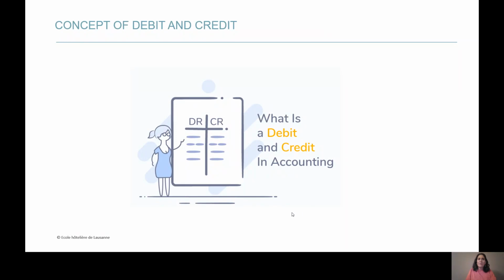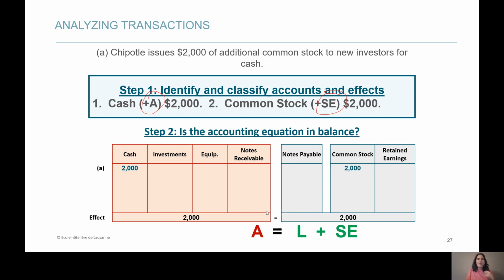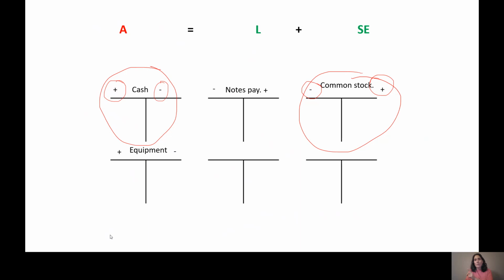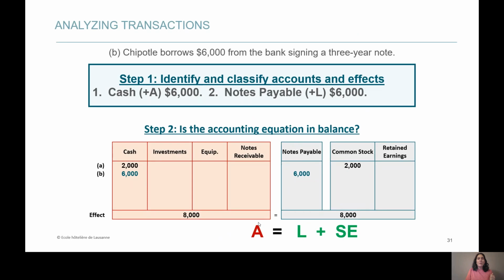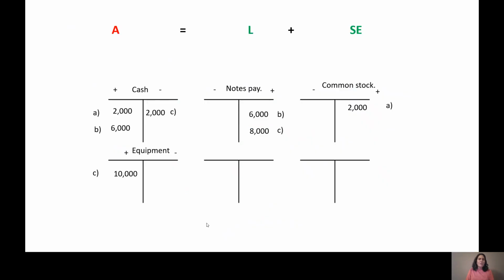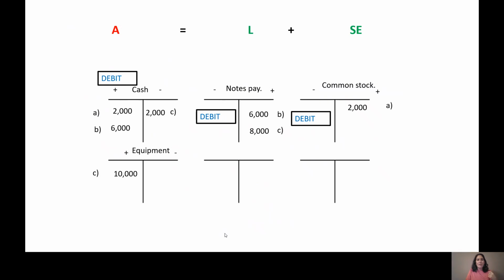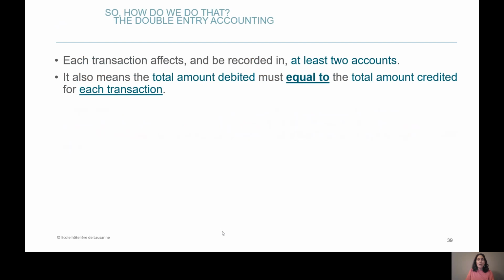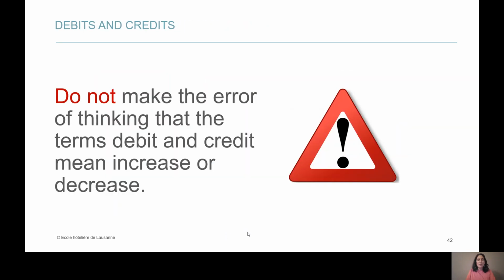Chapter 2 - Debit and Credit